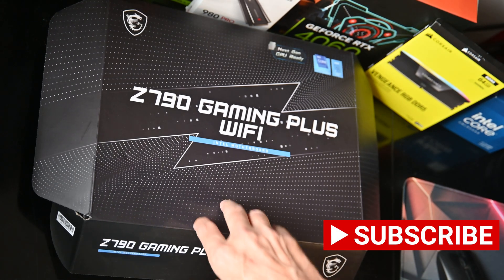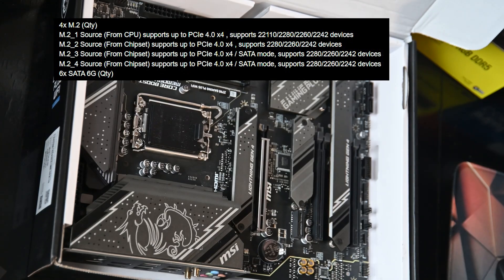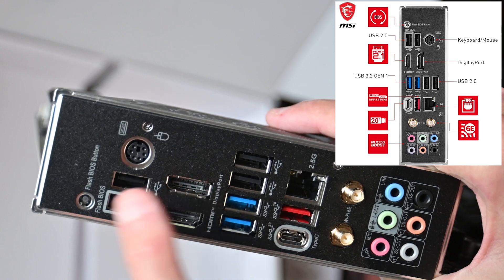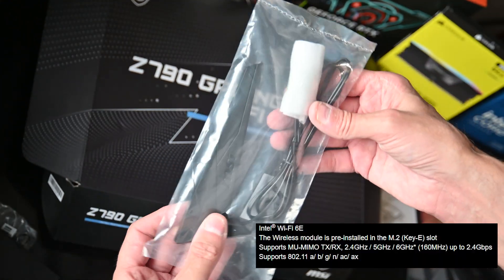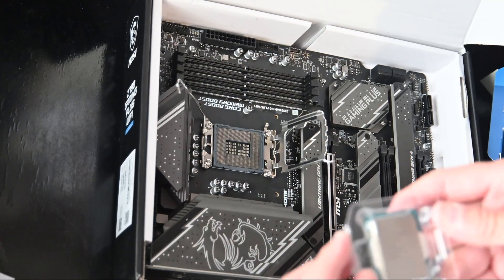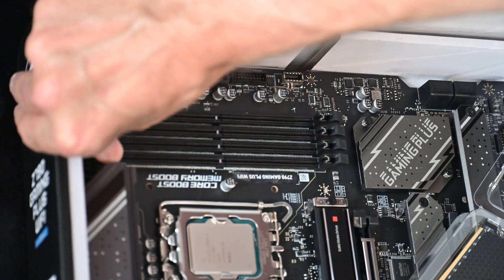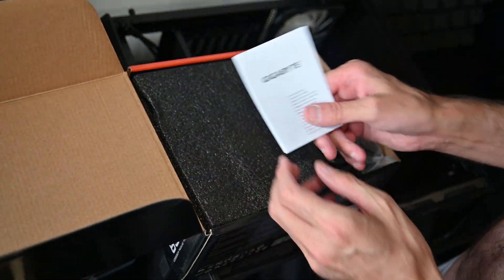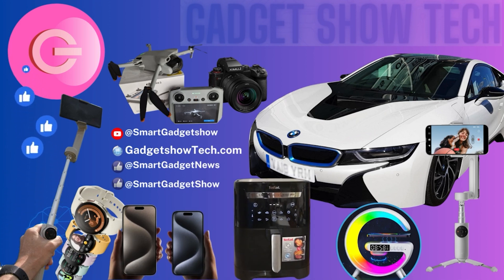How to Instal MSI Z790 Gaming Motherboard DDR5 NVMe PCIe 5 Wi-fi 6e intel 14th Gen LGA 1700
In this video, I unbox the contents of the MSI Z790 Gaming Plus WiFi 6 motherboard and add a 14th gen Intel® processor, Samsung 980 pro NVMe, and Corsair Vengeance RGB DDR5 6400MHz RAM.   🙌

Here are the specs for the MSI Z790 GAMING PLUS WiFi motherboard:

- **CPU Support**: Intel® Core™ 14th/13th/12th Gen, Intel® Pentium® Gold, and Celeron® Processors (LGA 1700)
- Chipset: Intel® Z790
- Memory: 4 x DDR5 DIMM slots, up to 256GB, up to 7200+ MHz (OC)
- Storage:
  - 4 x M.2 slots (PCIe 4.0 x4)
  - 6 x SATA 6Gb/s ports
- **Networking**:
  - Intel® 2.5G LAN
  - Intel® Wi-Fi 6E
  - Bluetooth® 5.3
- **Audio**: Realtek® ALC897 7.1-Channel High Definition Audio
- **Cooling**:
  - Extended heatsink design
  - 4 x EZ Debug LED
  - 1 x CPU fan header
  - 1 x pump fan header
  - 6 x system fan headers
  - Mystic Light RGB lighting

How to update the BIOS and test your 14th Gen intel CPU for Thermal Instability Issue

00:00 Unboxing MSI
02:10 Rear Connections
03:20 Wifi 6E Anttenae
04:05 Intel CPU Install
04:52 NVMe M.2 SSD
05:40 DDR5 RAM
06:35 850W Power Supply
07:26 Install Motherboard